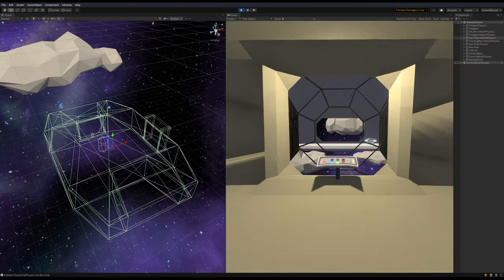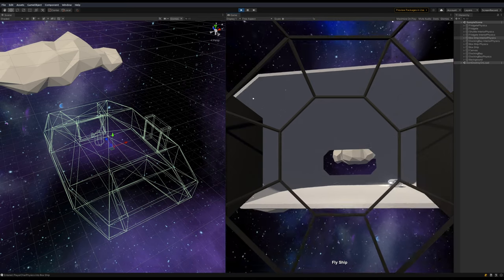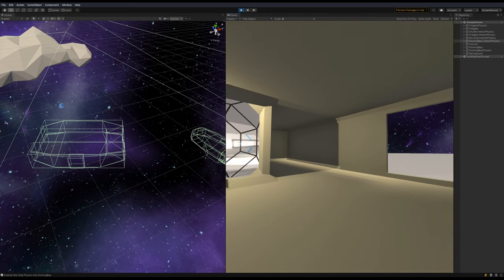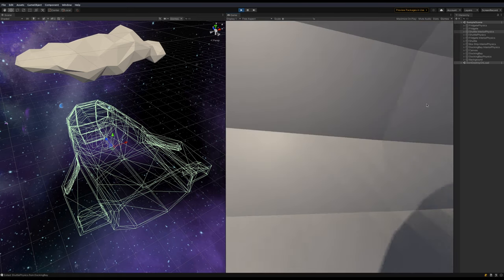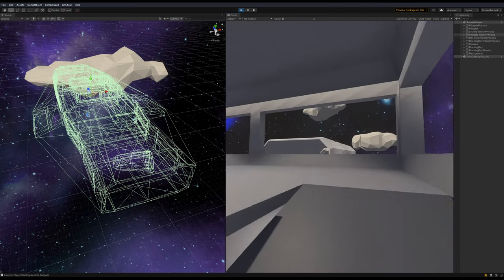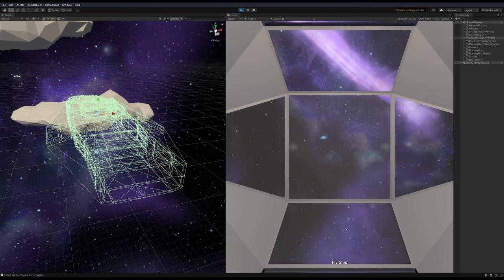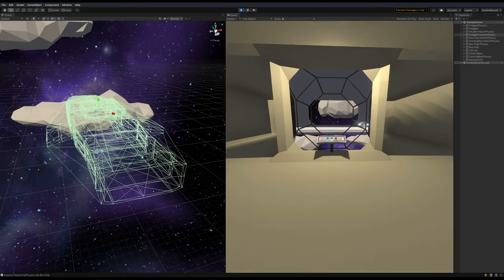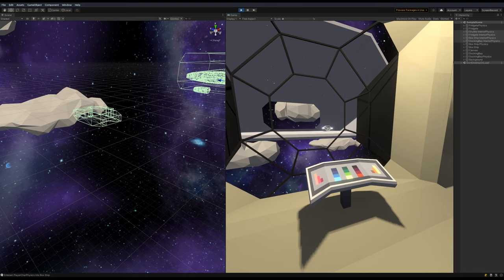Tailspin Devlog 01 - Walking around ships in space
I've started on a new project involving being able to walk around spaceships as well as fly them.

It's all pretty hacked together and a very placeholder-y but it mostly seems to be working and I'm quite happy with it as a starting point for a game.